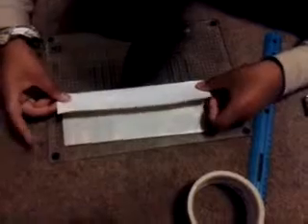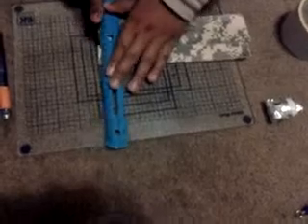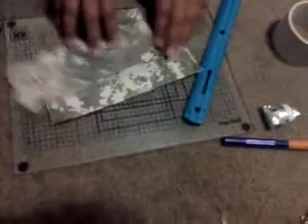Duck tape wallet part.1